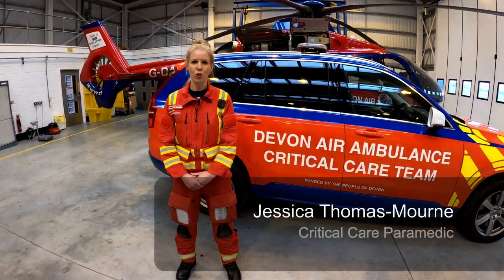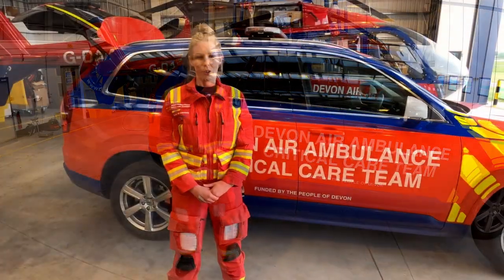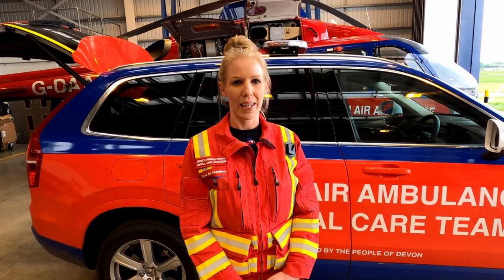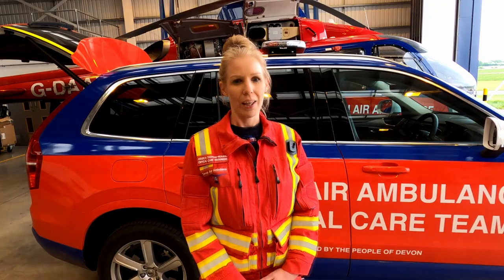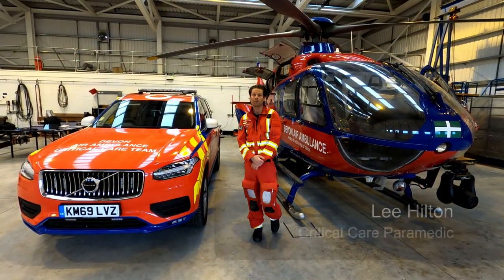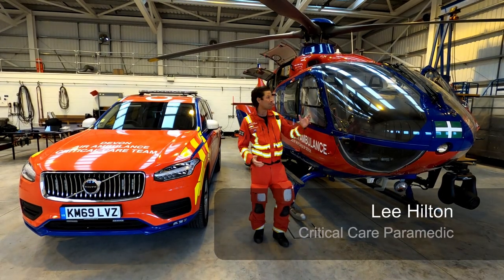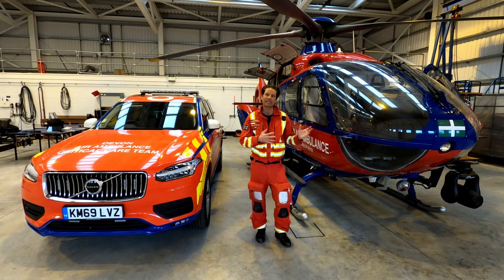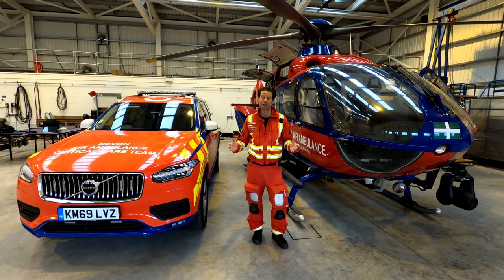Devon Air Ambulance - Bringing Critical Care by Land and by Air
Last week we were thrilled to be back in the air once again after finding the solutions needed to ensure the protection of everyone on board our aircraft from Covid-19.  Our Critical Care Paramedics Jess & Lee put this message together to let you all know that they and their life-saving team are responding once again by land and by air.